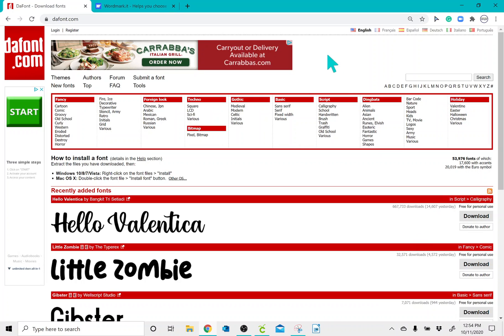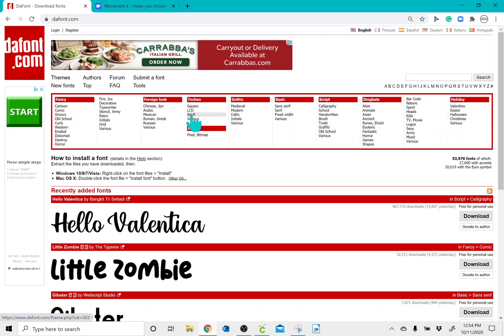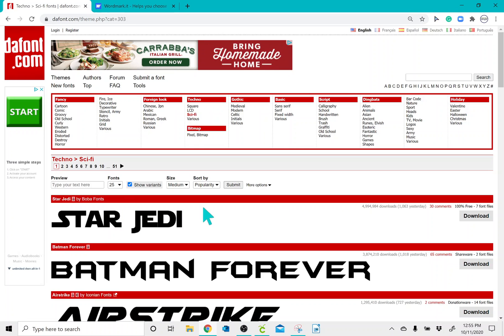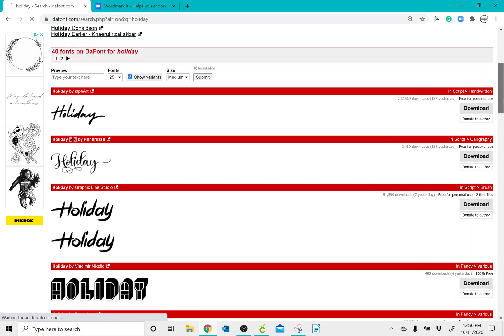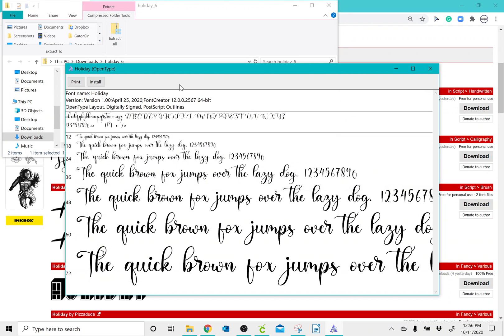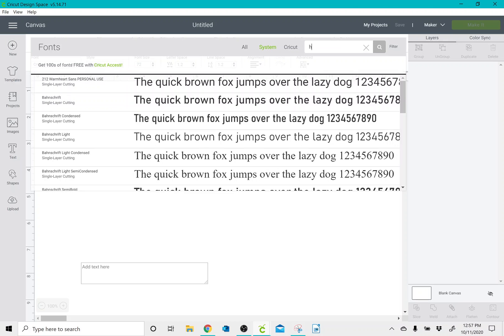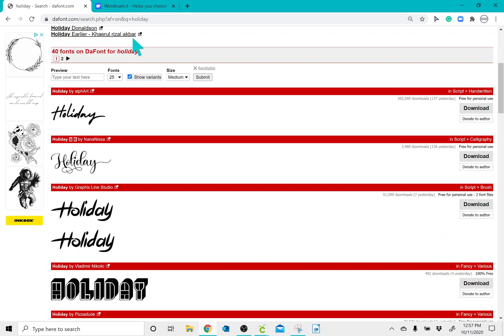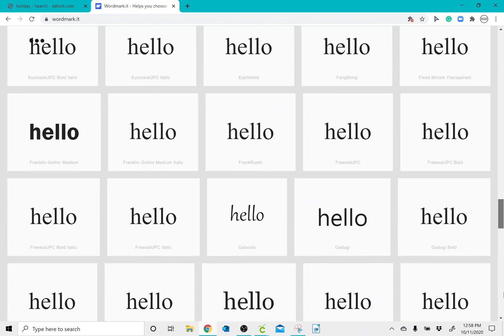How to install fonts from Dafont.com into Design Space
Just an FYI, if you are planning on selling make sure that you are finding fonts that have a commercial license. Most fonts on Dafont are for personal use only.